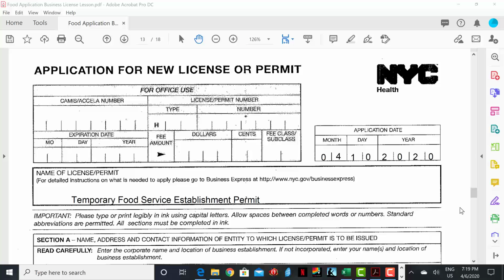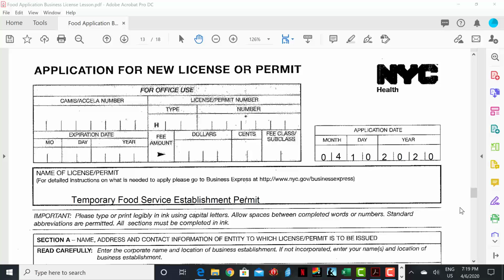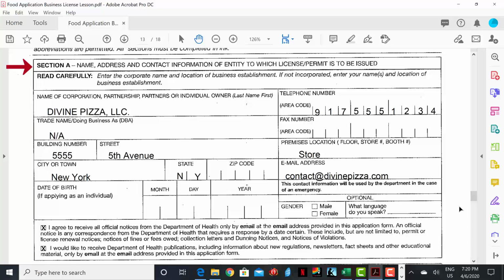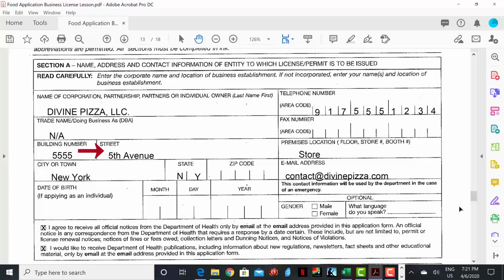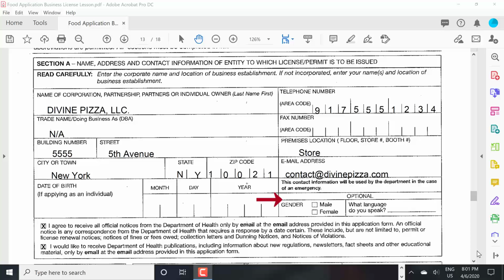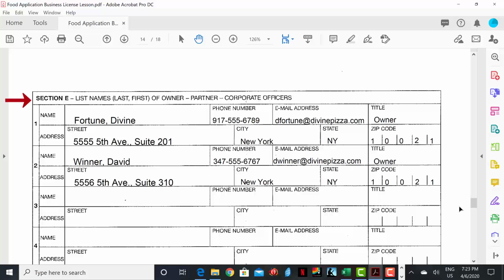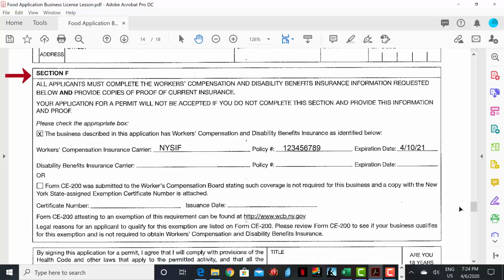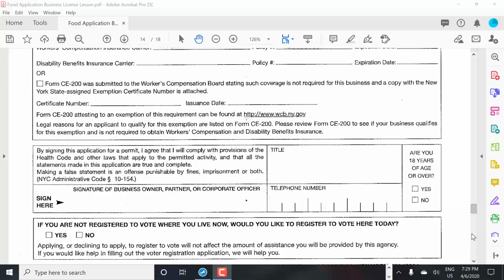YEP - Business Licenses and Permits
Learn about the importance of business licenses and how to properly fill one out.